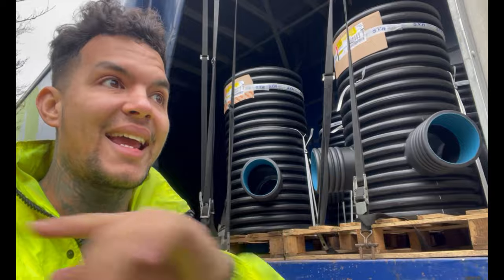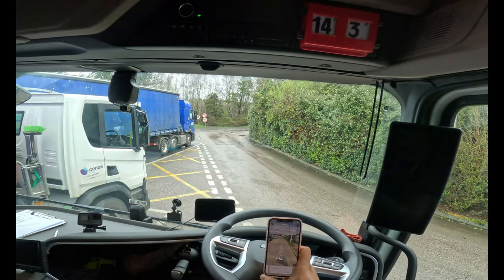Think Twice Before You Jackknife Your HGV Truck - Here's Why! - Trucking UK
In this video, we're talking about why you should think twice before you jackknife your HGV truck. Jackknifing your truck is a dangerous practice that can lead to serious injury or even death, DEATH

If you're planning on jacknifing your truck, be sure to watch this video first to learn the risks involved. After watching this video, you'll be able to make a wise decision about whether or not to jackknife your truck!
Jackknifing your truck is a dangerous practice that can lead to serious injury or even death.If you're planning on jacknifing your truck, be sure to watch this video first to learn the risks involved. After watching this video, you'll be able to make a wise decision about whether or not to jackknife your truck!